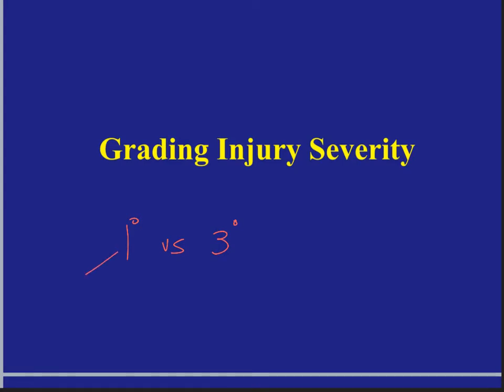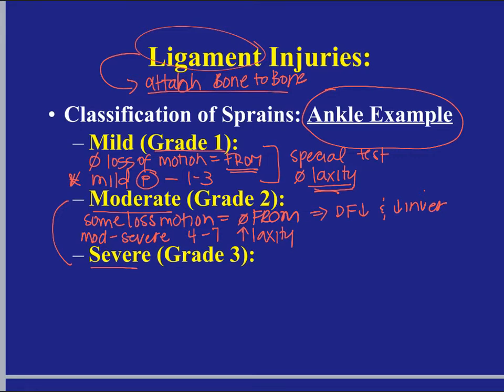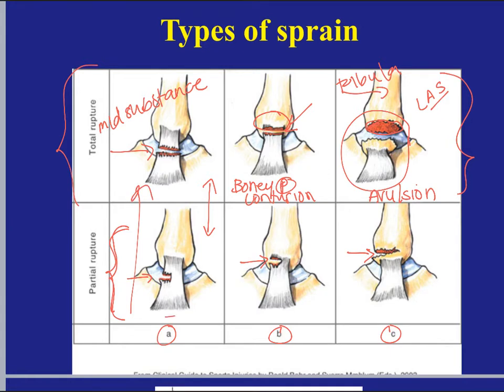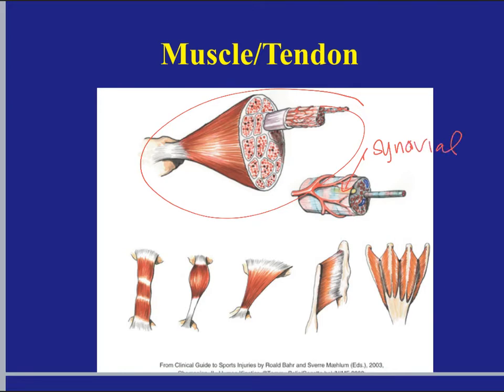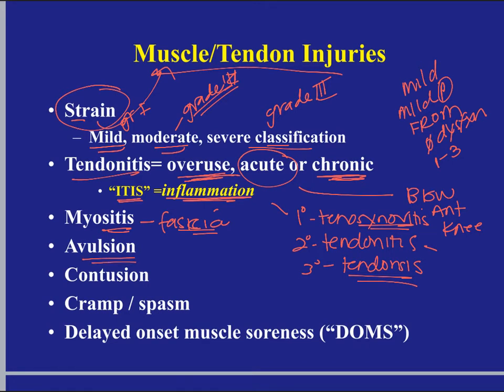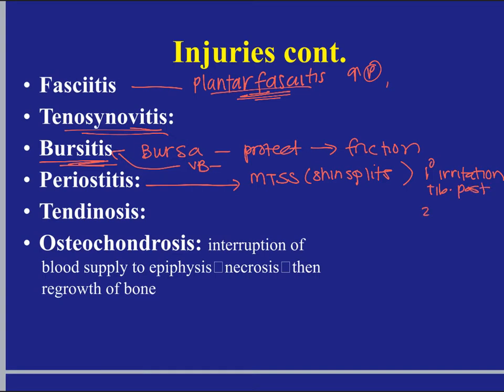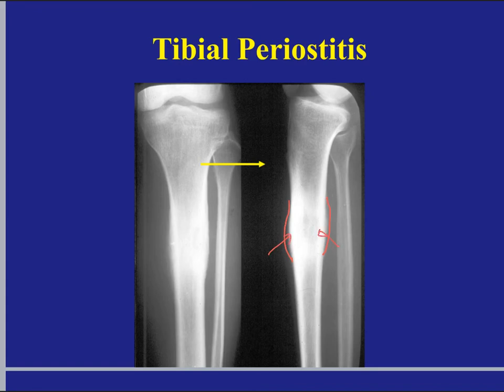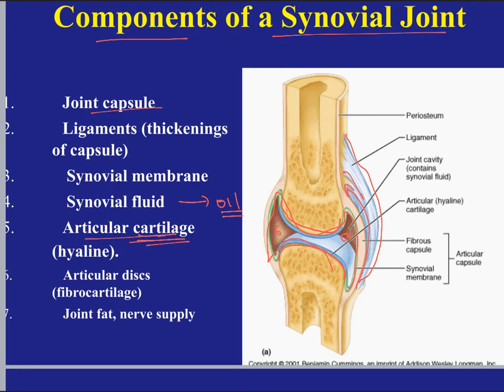KIN 2080 - speaking the language